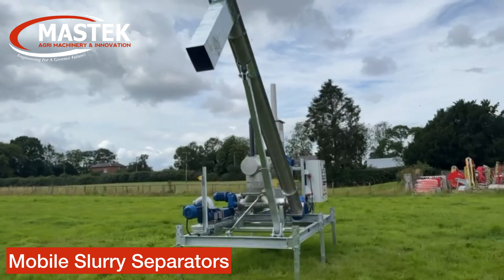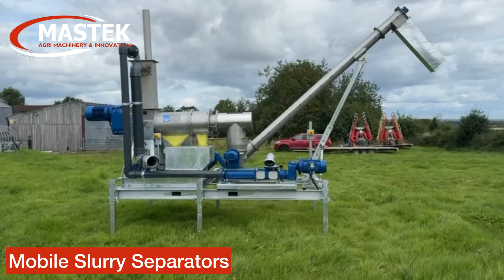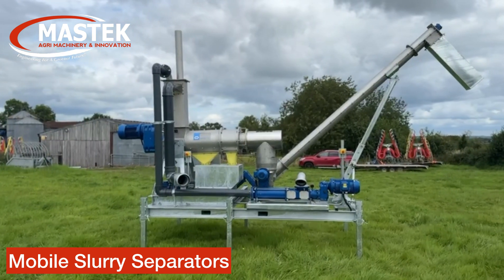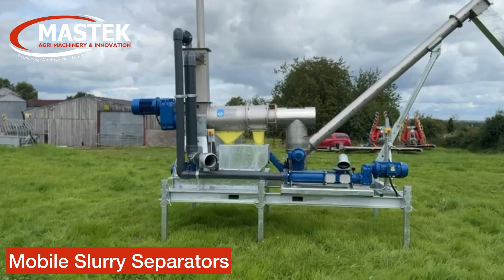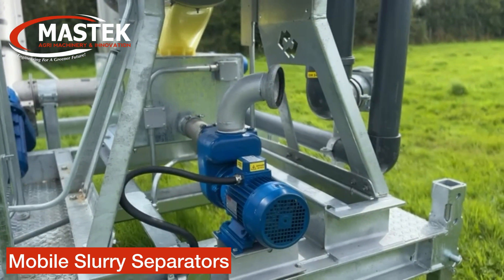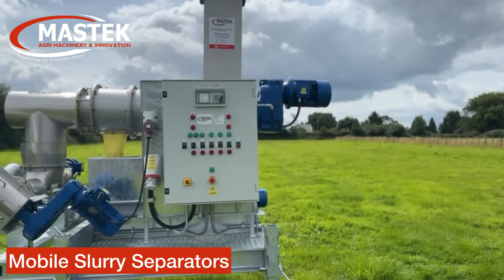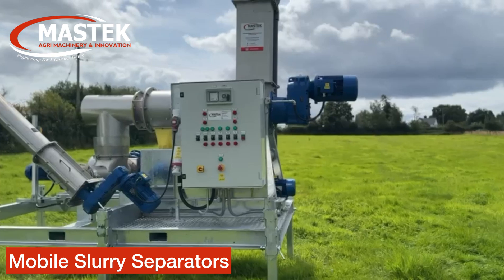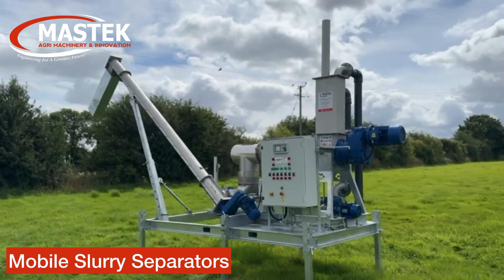Mobile Slurry Separator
Mastek offer a complete turn key mobile separator available on a galvanised skid with or without a fully stainless steel auger to elevate the solid material into a trailer or bunker.

The advantages of a mobile separator are farmers or contractors can move between farms and between locations on a certain farm to separate different stores, tanks. For example a separator could be alternated between two farms.

Maintenance and cleaning is made easier as the separator is at ground level rather than tools and screens needing to be raised and lowered from a gantry.